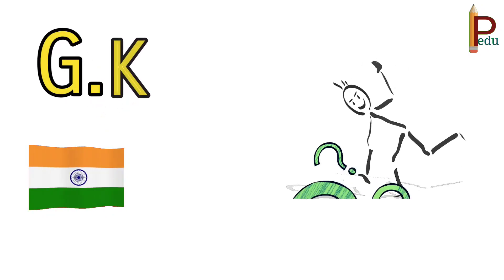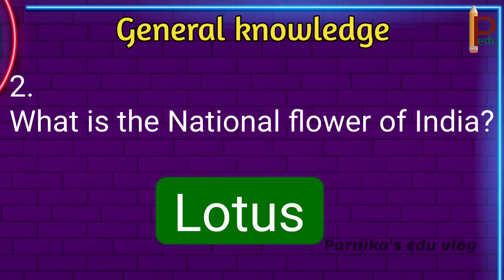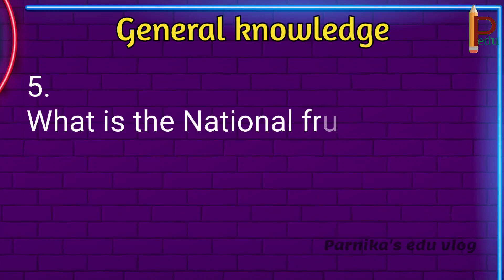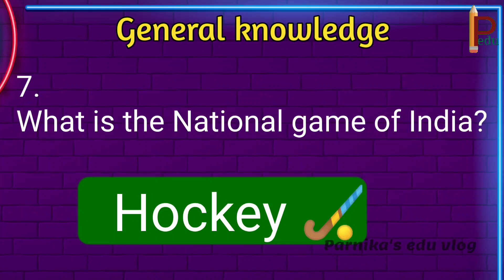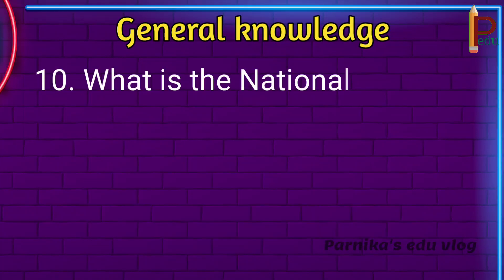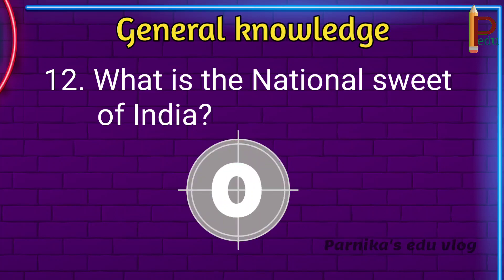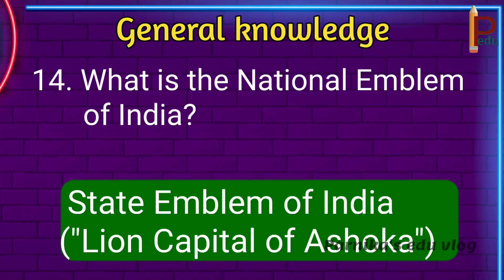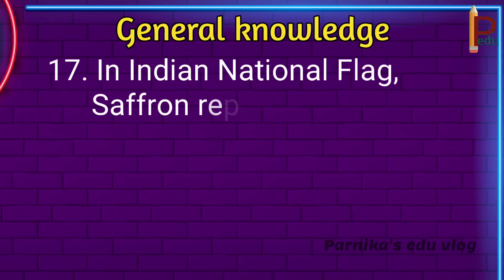GK Questions on National Symbols of India || Indian National Symbols GK quiz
GK Questions on National Symbols of India || Indian National Symbols GK